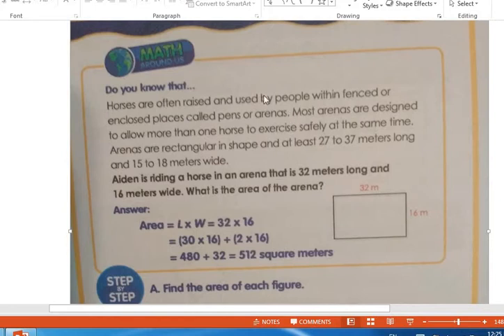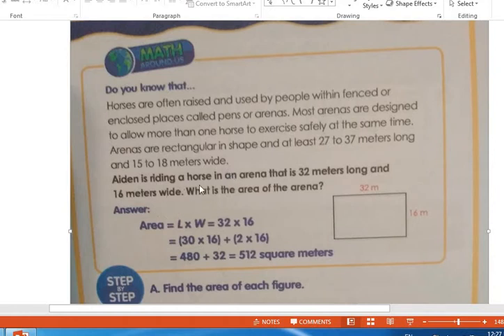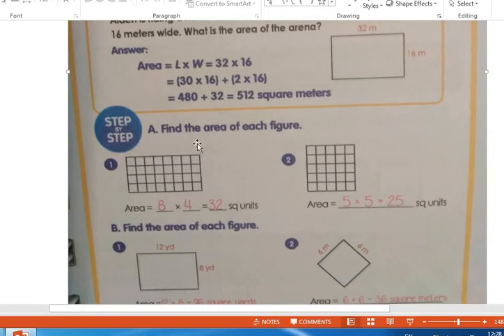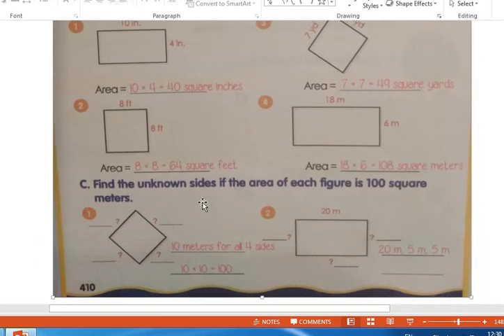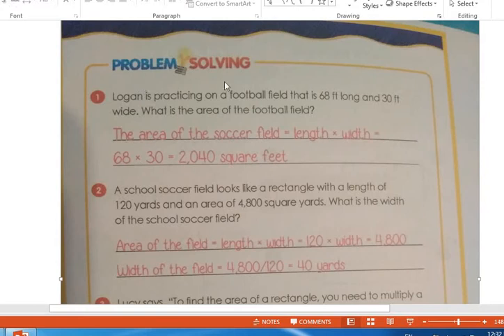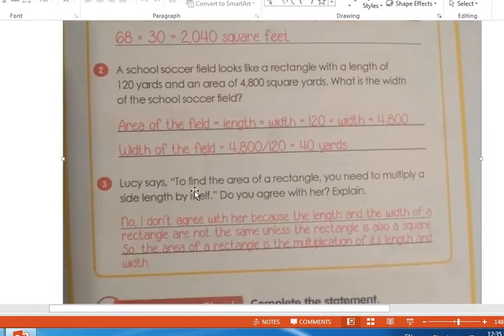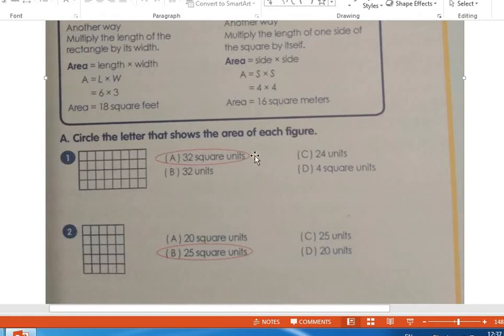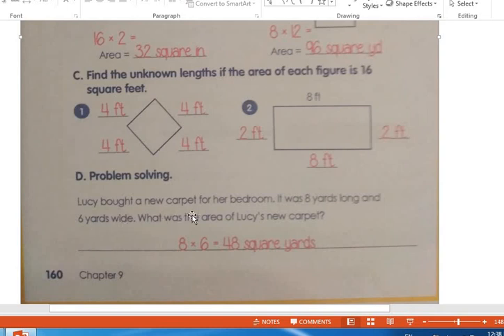lesson2 G4 W2